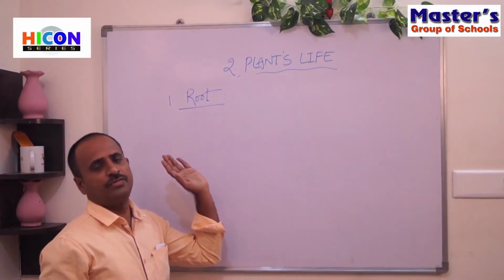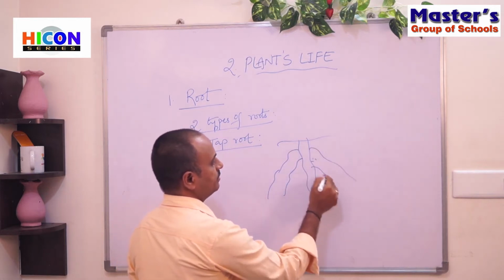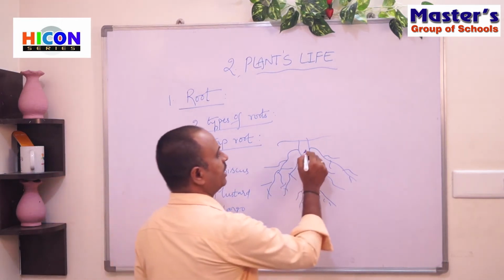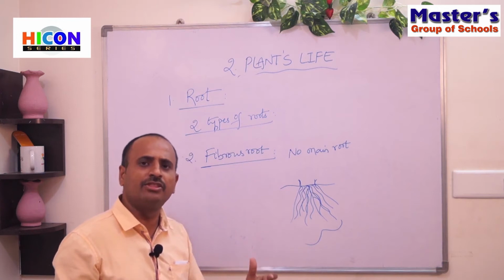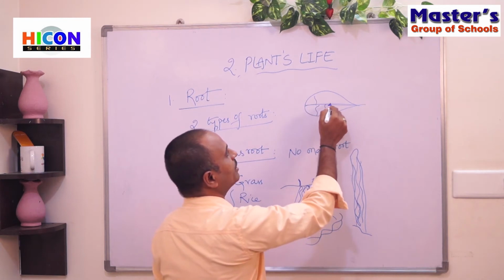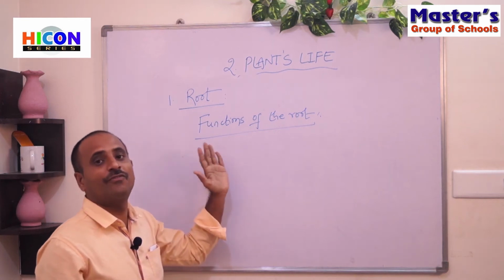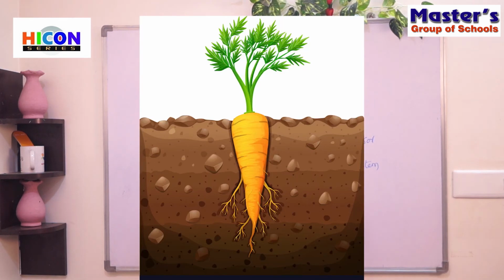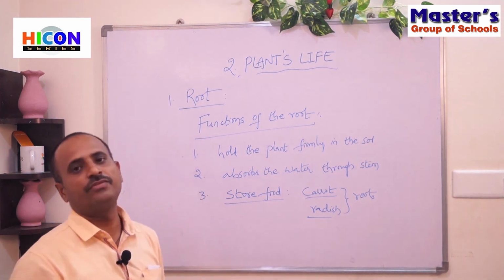CLASS :3 Science LESSON 2- Plants' Life (PART-2 : The Root)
CLASS :3
Science.
Lesson-2  Plants' Life (PART-2)
The Root
MASTER’S GROUP OF SCHOOLS.